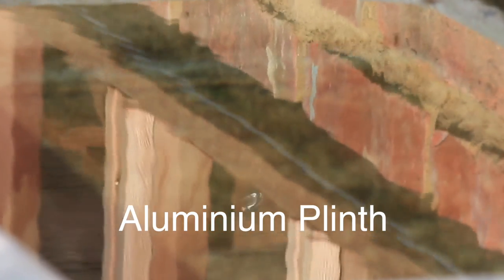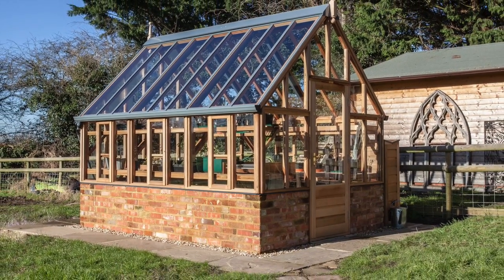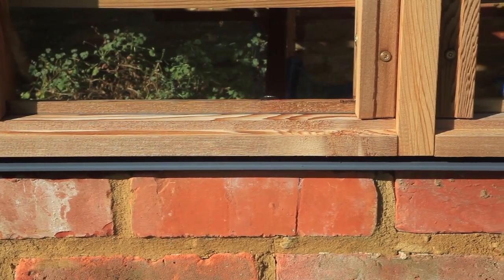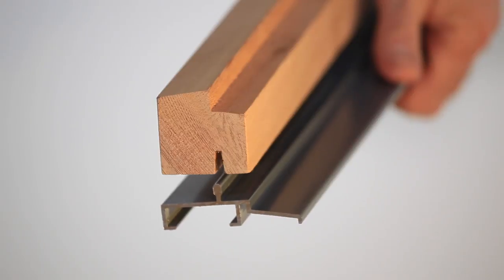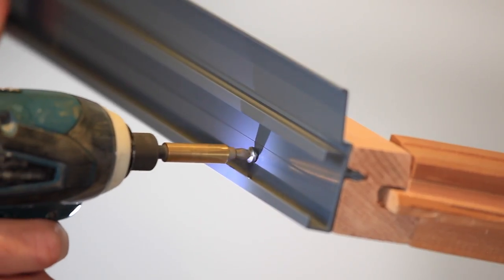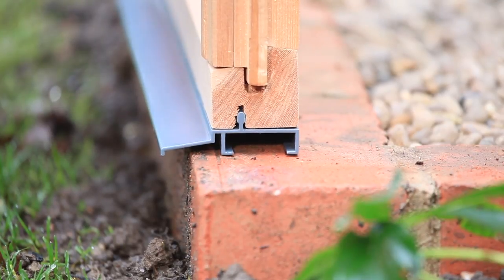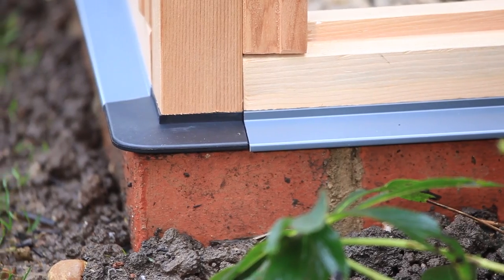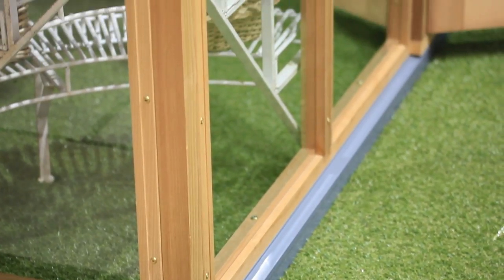Aluminium Plinth Gabriel Ash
Part of a series of videos detailing the features of our Gabriel Ash greenhouses. This one details the Aluminium plinth.